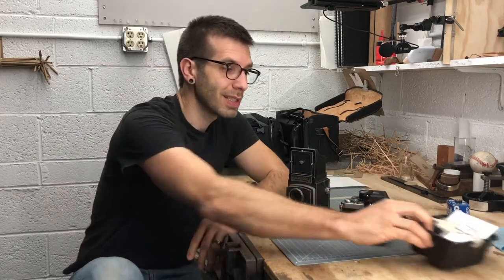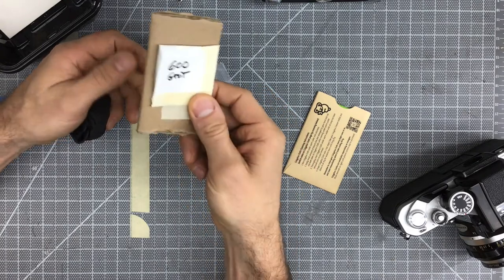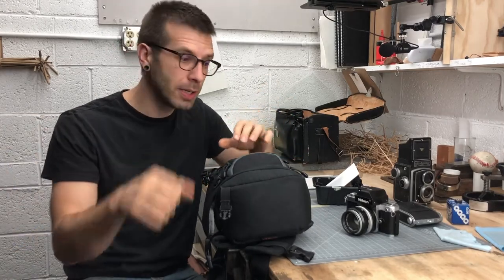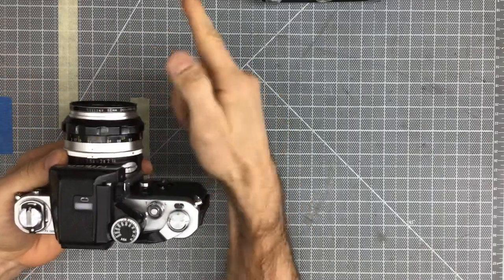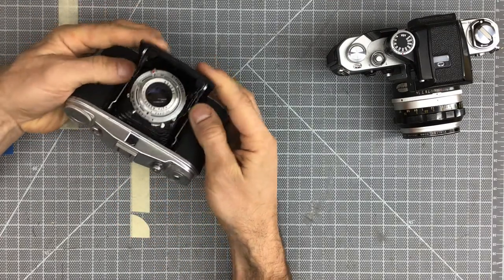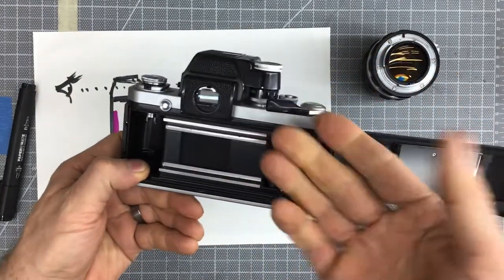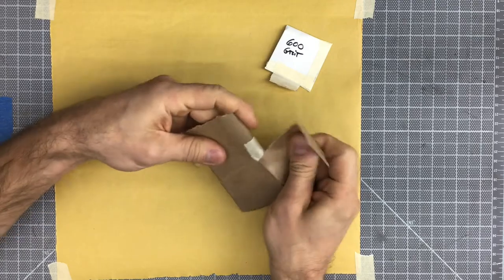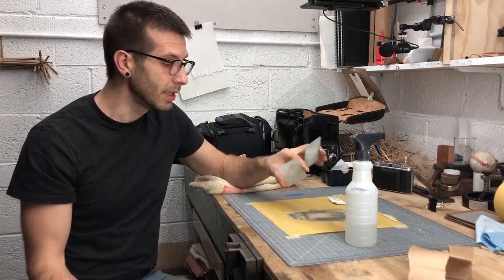Photography Intro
Spring 2020 introduction to Photography Course at Marquette University High School.
Instructor: Peter Beck

Photography Kit 00:48
Basic Camera Components 9:05
Graining Ground Glass 19:06